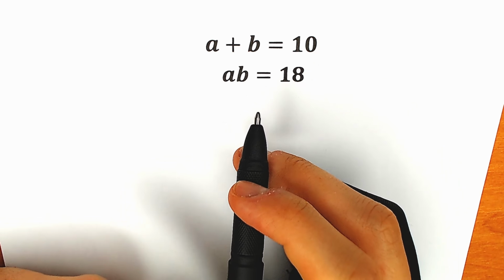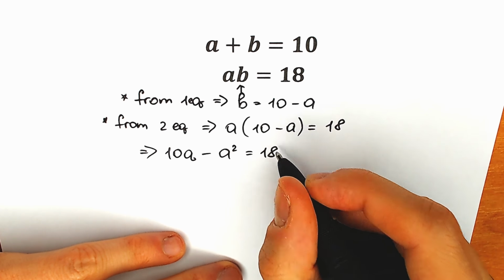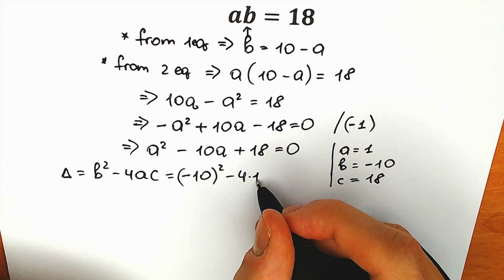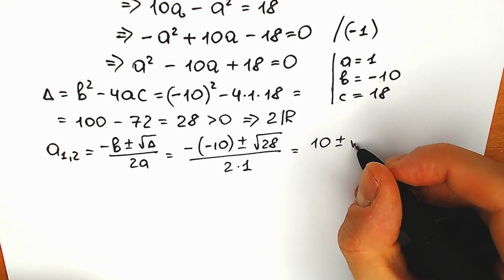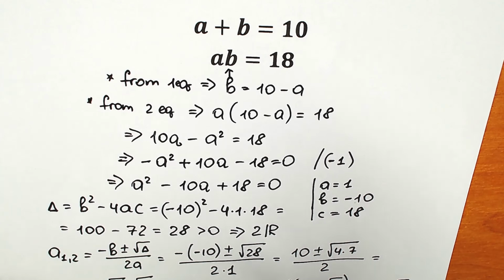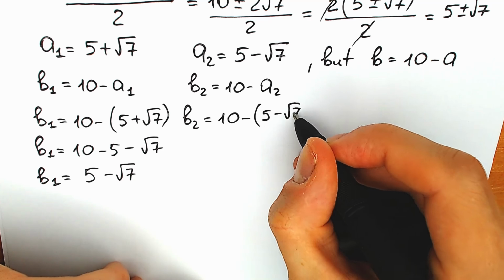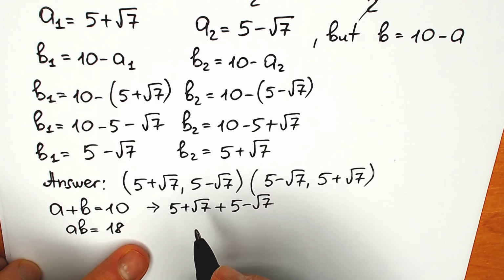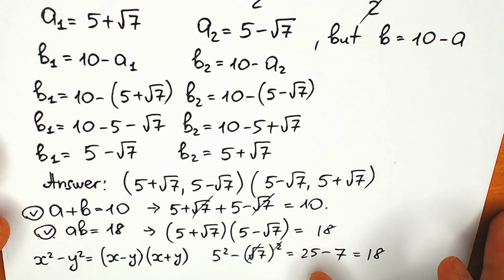A Great Exam Question | Can You Solve for a,b?